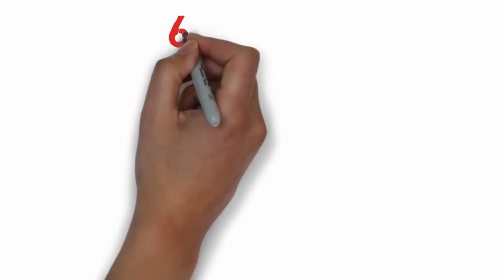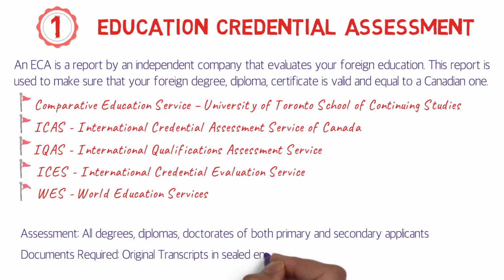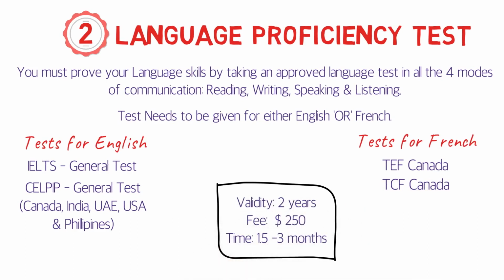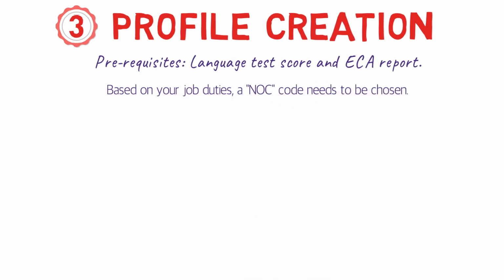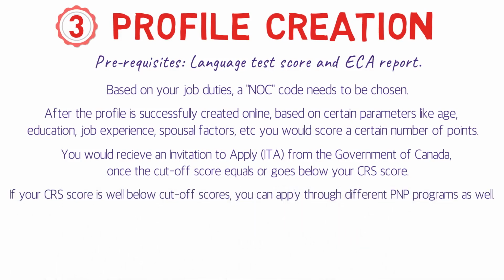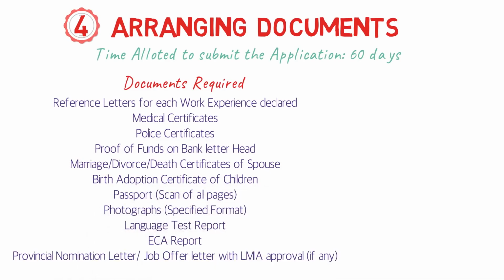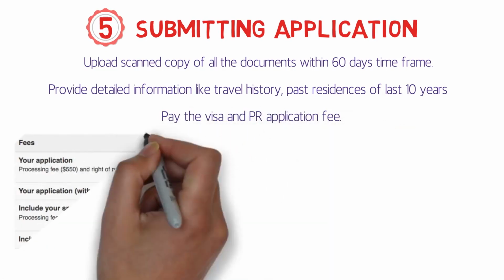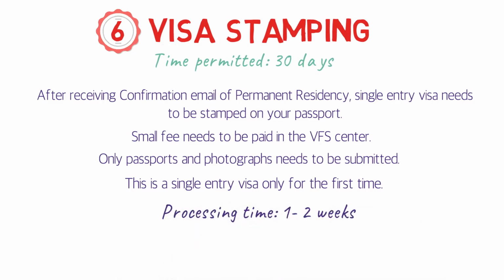Immigration Canada 2019/2020